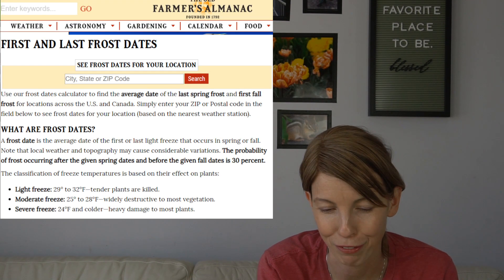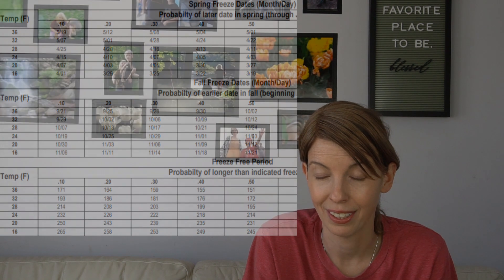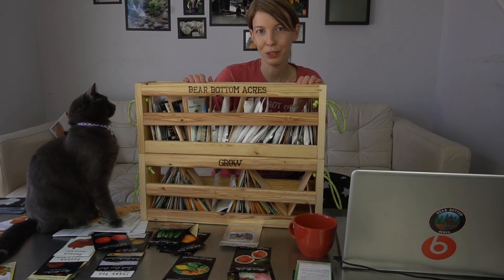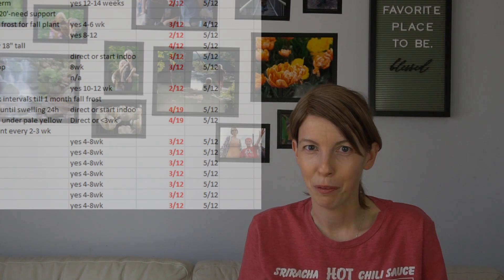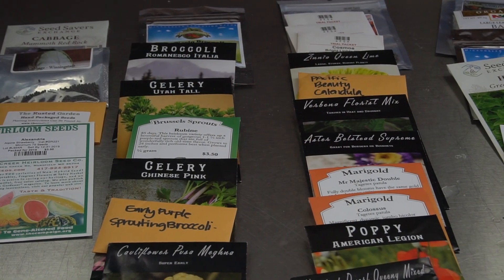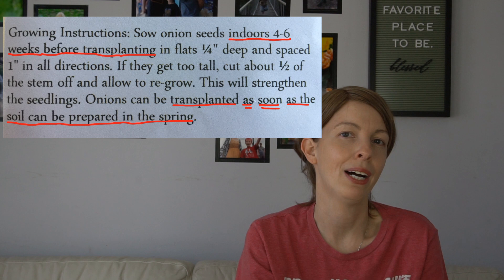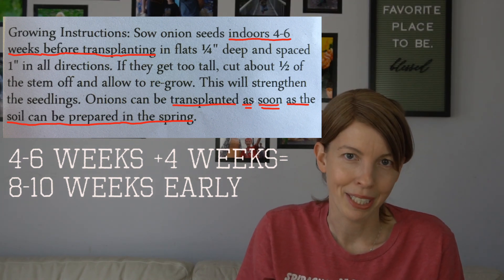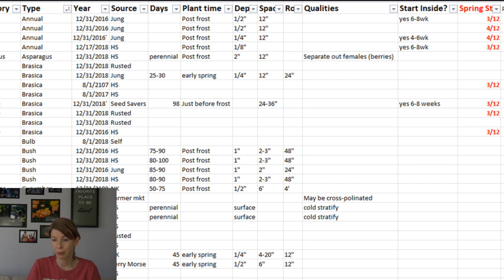When to Start Seeds Indoors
Bear Bottom Acres | Heather explains how to determine your last frost date, how to determine the proper dates to start your seeds indoors, and how to determine how much space this all will take.